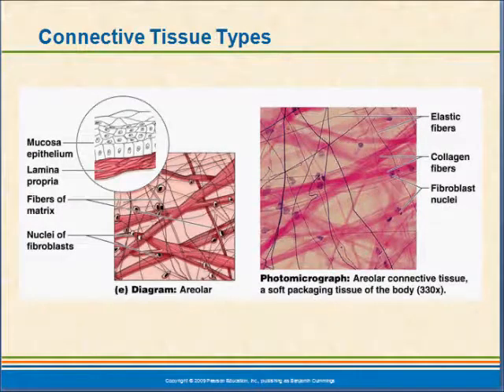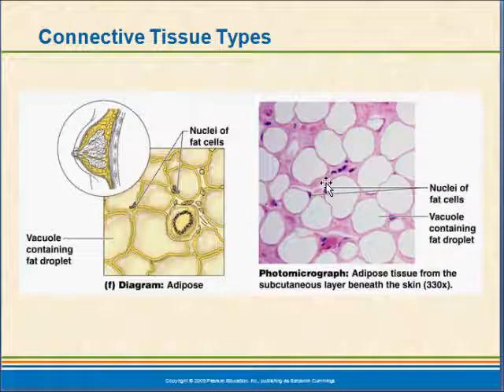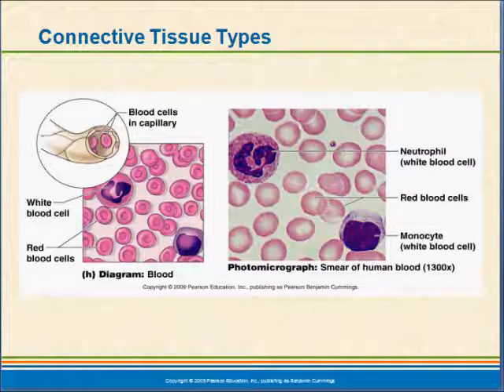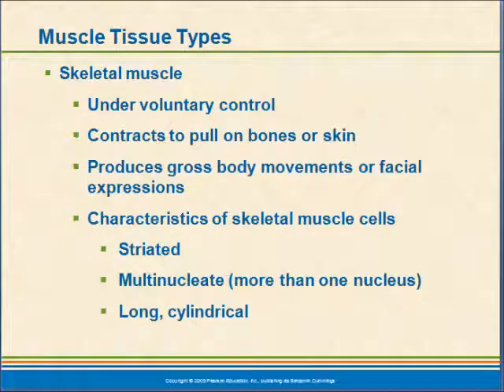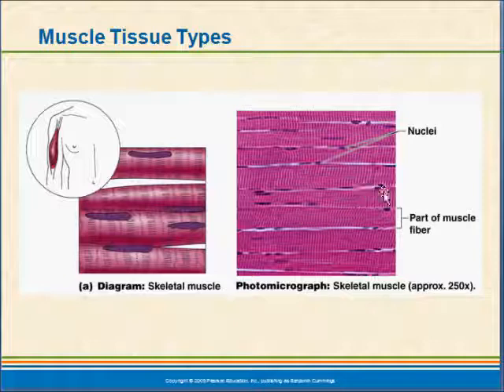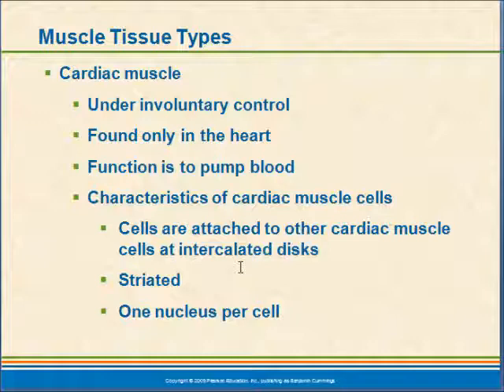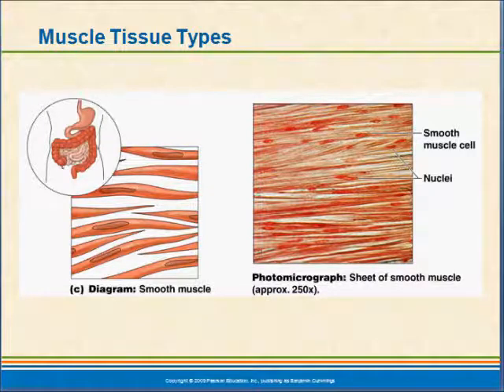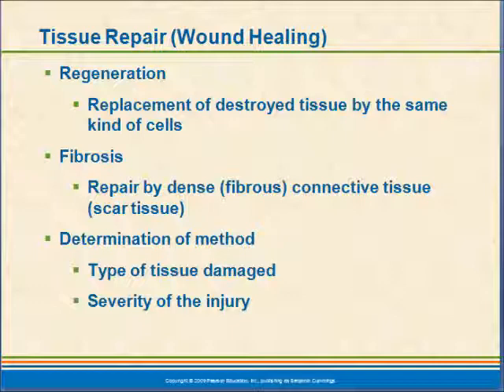3 tissues 3=done